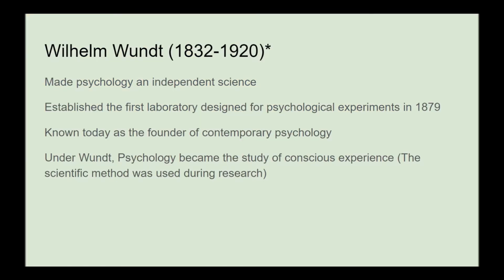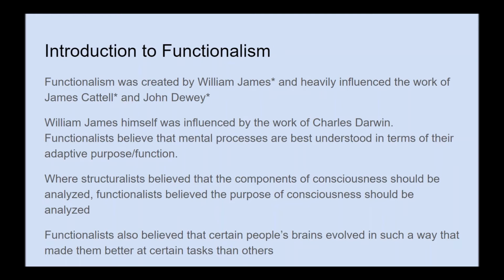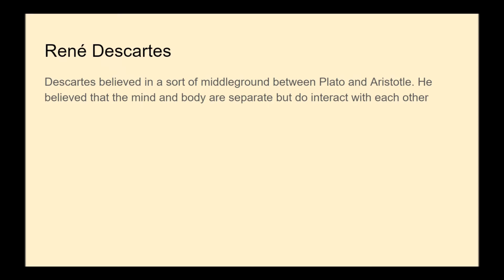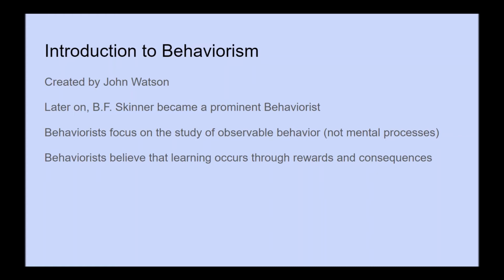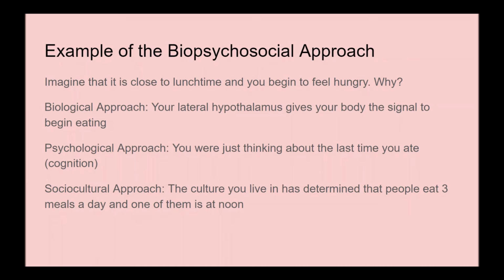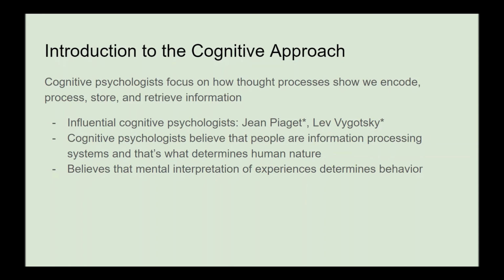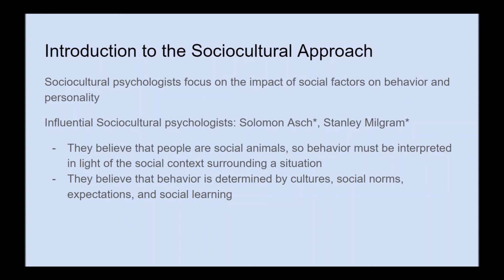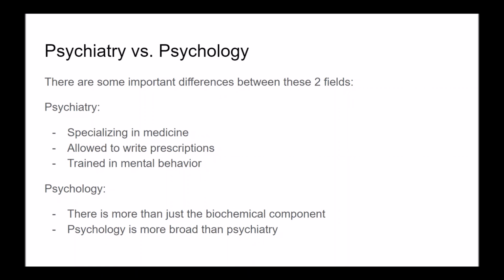Psychology Unit 1: History of Psychology, its Influences, and Important People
In this video, I start the psychology series by doing a brief overview of what I will cover throughout this course. I go over the history of psychology, explain the influences of psychology, discuss psychology's influential figures, as well as go over (briefly) the 7 major approaches to contemporary psychology.